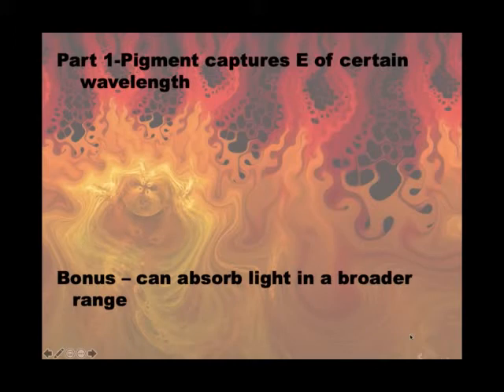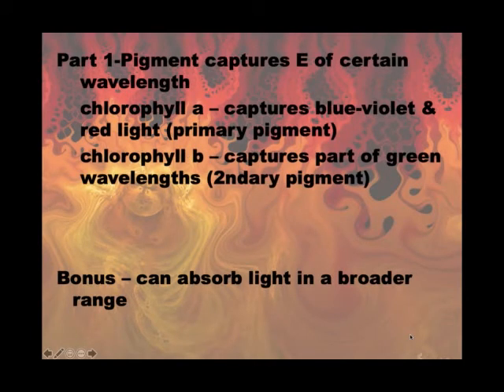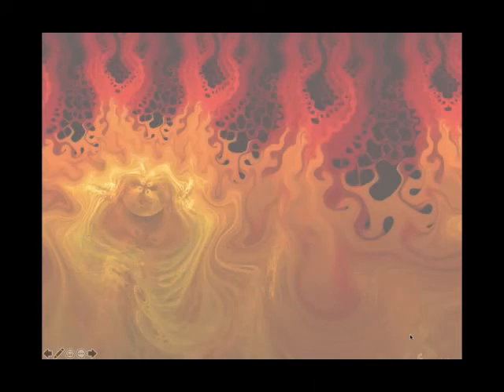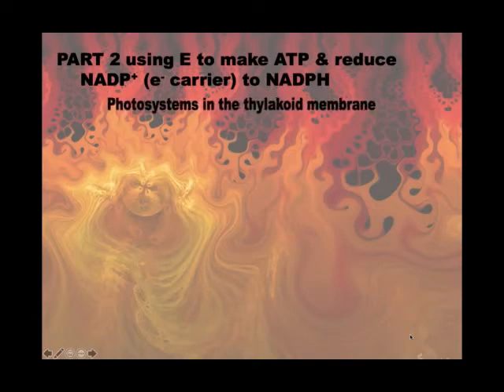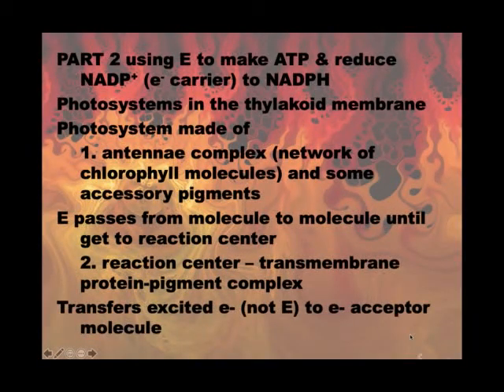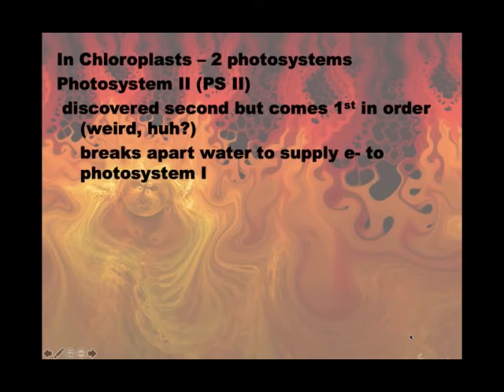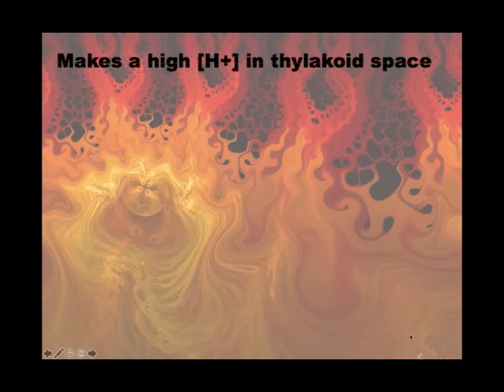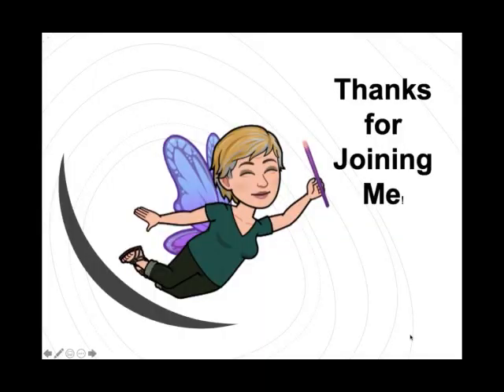Cellular Energy Part 5: Light Dependent Reactions of Photosynthesis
short summary of the Light Dependent reactions of photosynthsis